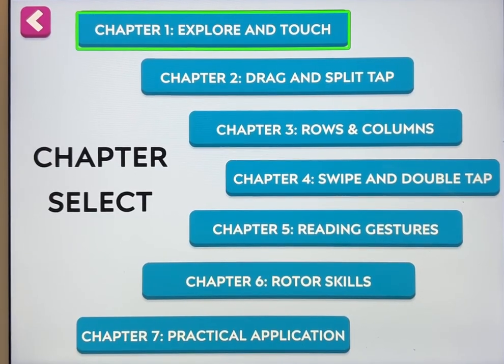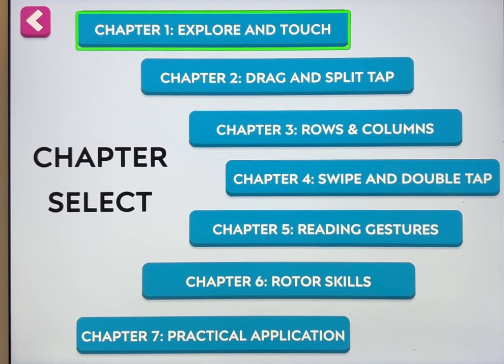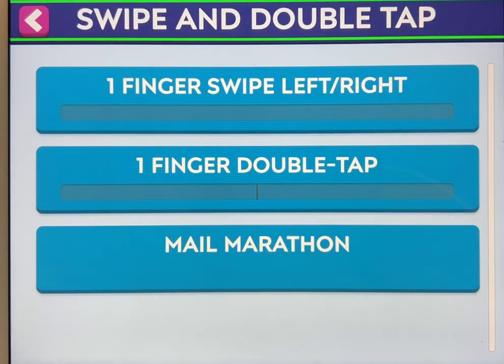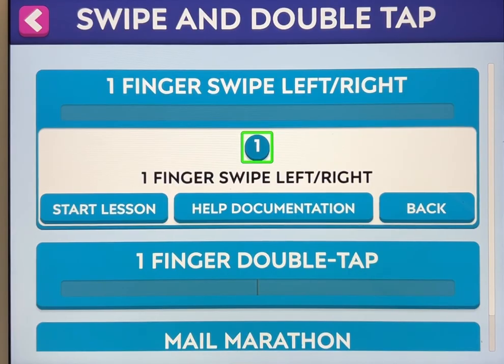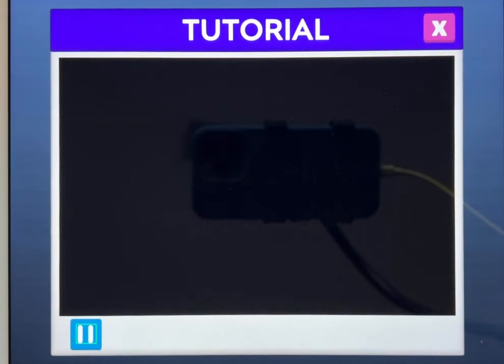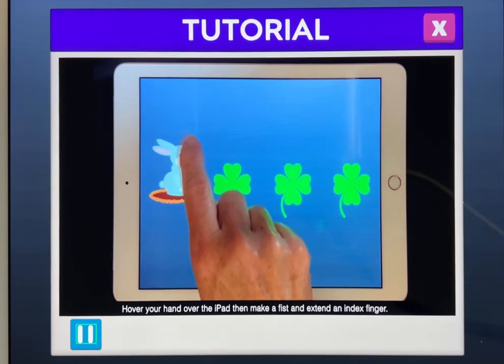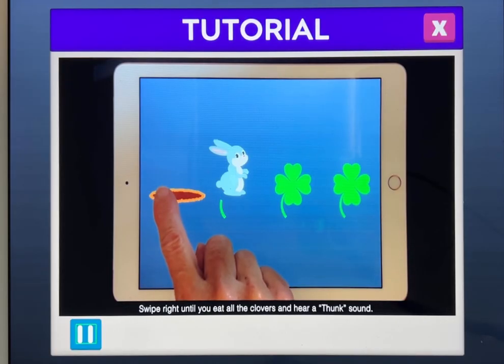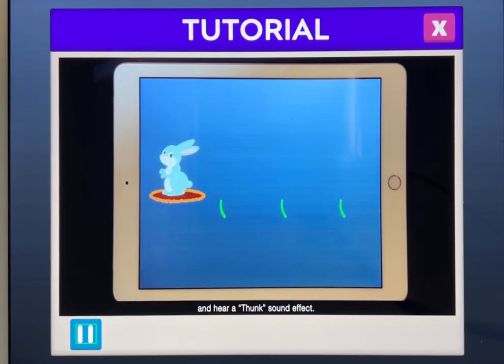Navigating to lesson and Right Swipe left/right video tutorial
This is a quick demonstration of how to navigate through the chapters and lessons, then select the desired lesson with Accessibility Mode on. The video includes a quick demonstration of 1-finger swipe right/left video tutorial.